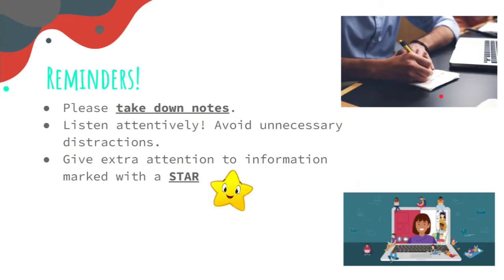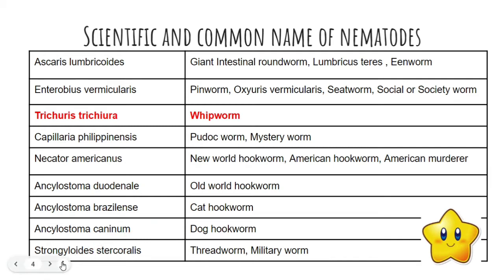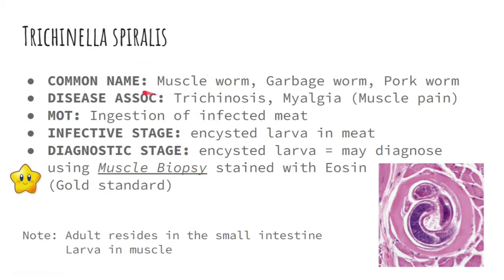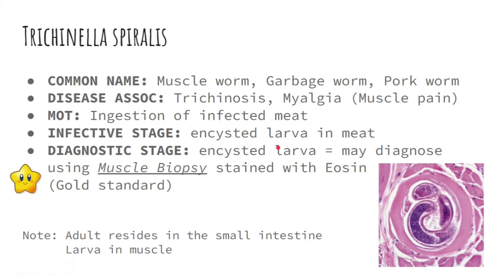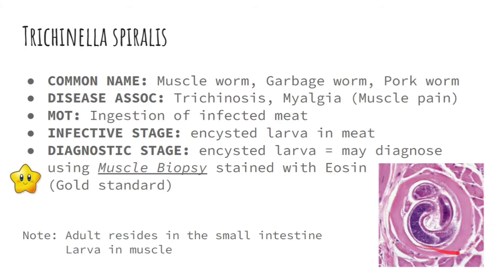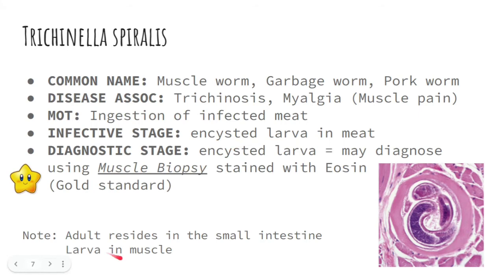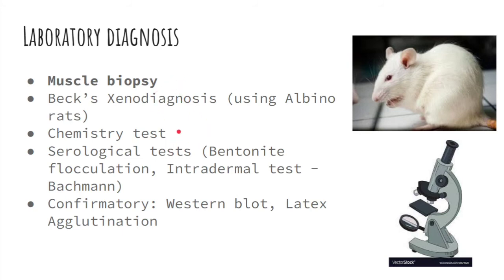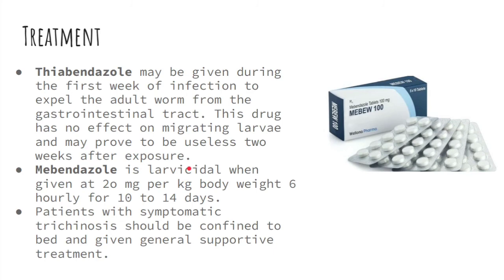PARASITOLOGY-M6: Trichinella spiralis